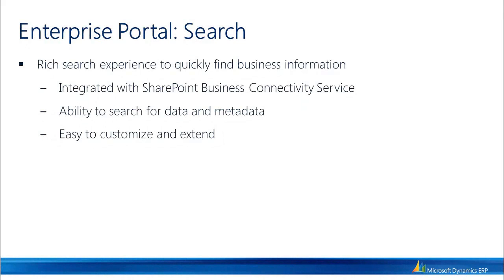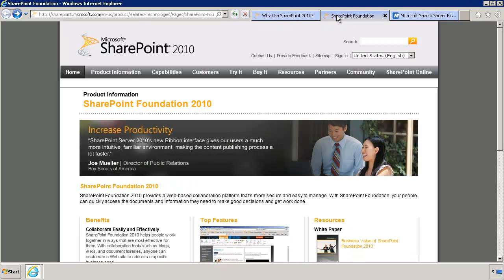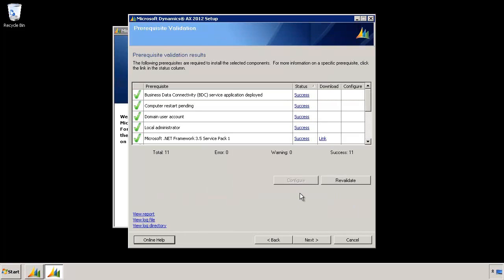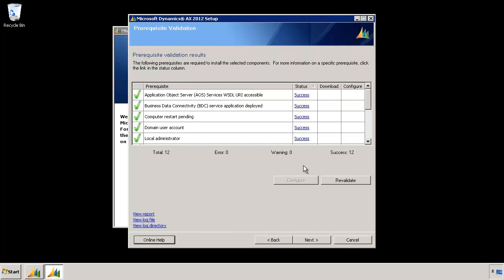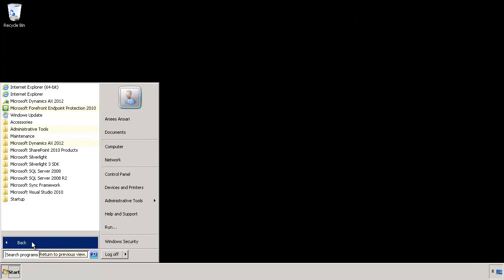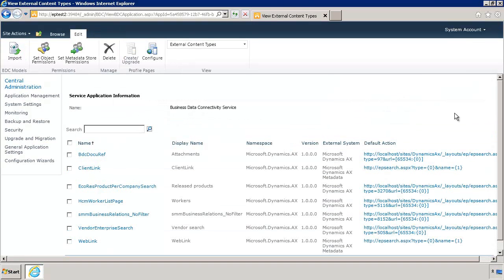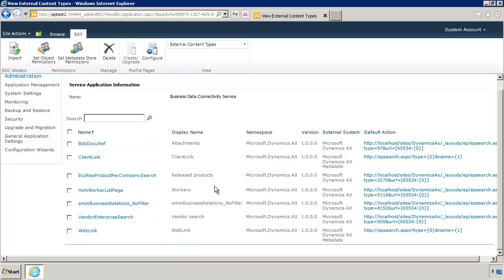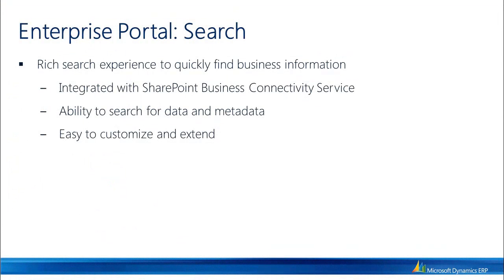Microsoft Dynamics AX: Enterprise Portal Search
This video walks through the configuration of Enterprise Portal Search for Microsoft Dynamics AX 2012.